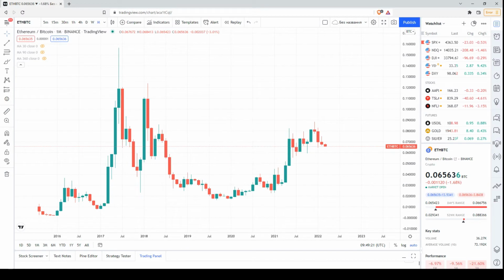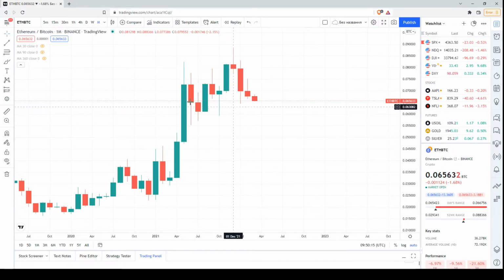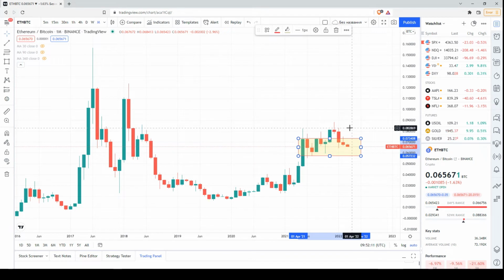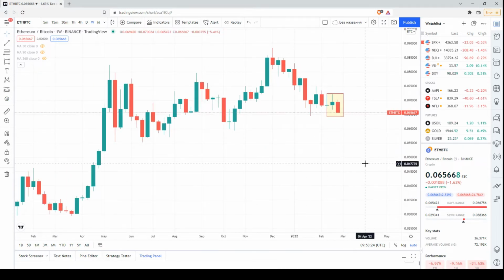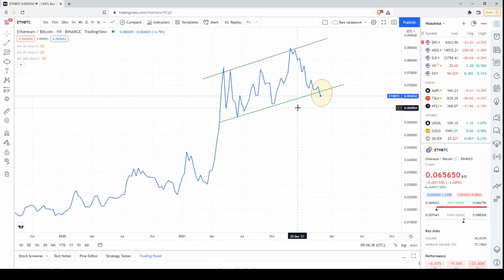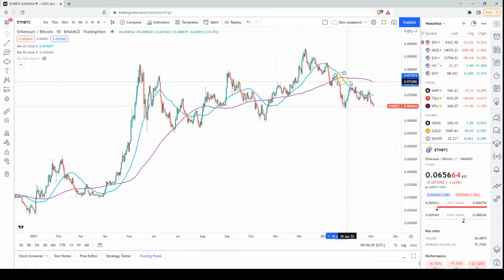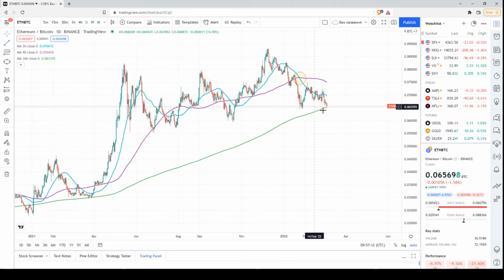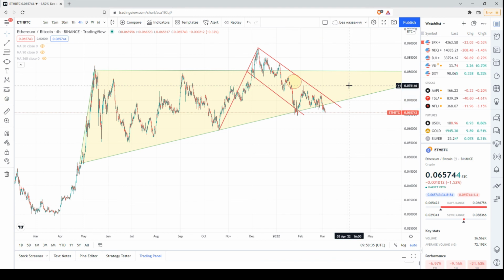Bitcoin vs Ethereum (ETH/BTC) | 04.03.2022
Today, I analyzed the price chart of Bitcoin vs Ethereum (ETH/BTC) in detail, by using Technical and Candlestick analysis in different time frames.

*A few words about me:

Just to let you know: I've been working professionally as a currency analyst for the last 15 and a half years, and as a cryptocurrency analyst for the last 4 and a half years.

**Important!